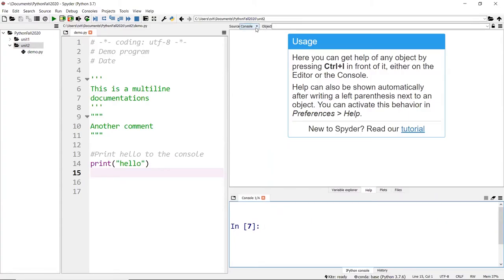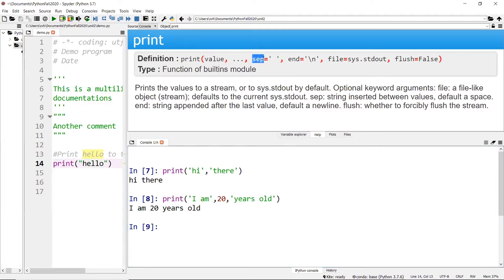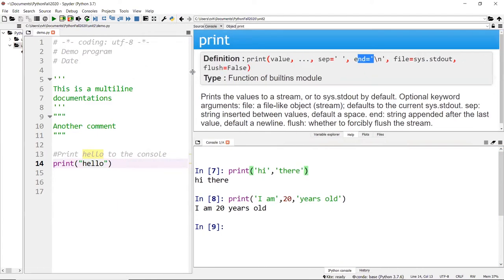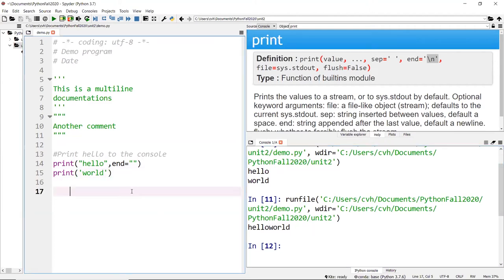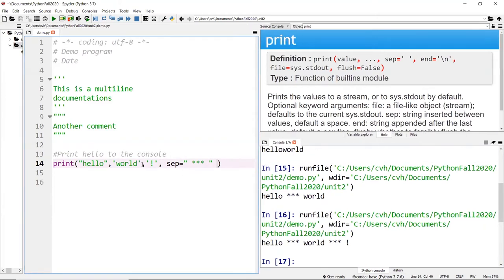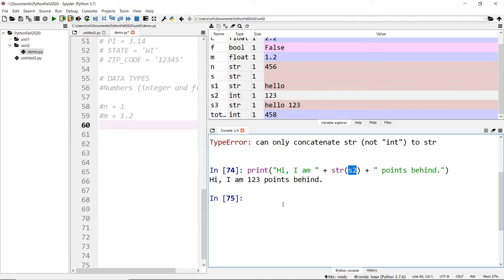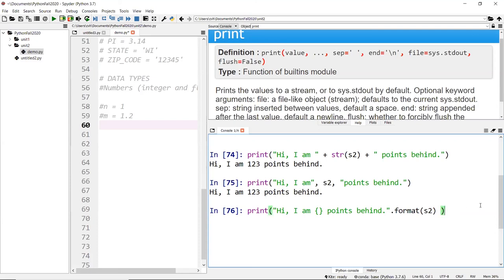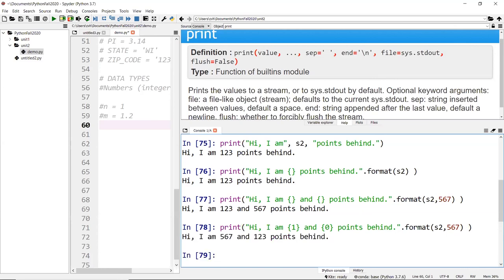Features of Python's print() Function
⭕ Overview

In this video, we'll explore Python's "print" function and its many features.  In case if you're curious, I am using the Spyder IDE in these tutorials.

Definition :
print(value, ..., sep=' ', end='\n', file=sys.stdout, flush=False)

Type : Function of builtins module

Prints the values to a stream, or to sys.stdout by default. Optional keyword arguments: file: a file-like object (stream); defaults to the current sys.stdout. sep: string inserted between values, default a space. end: string appended after the last value, default a newline. flush: whether to forcibly flush the stream.

⭕ Chapters
  0:00 - Introduction
  1:16 - print() demonstrations
  5:25 - Updating the "end" argument
  6:45 - Updating the "sep" argument
  9:42 - How to format and print strings all at once